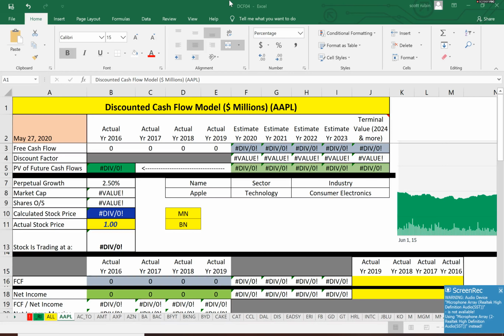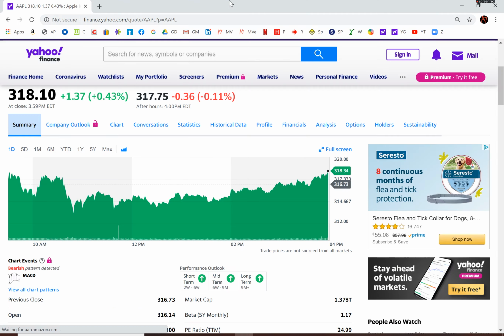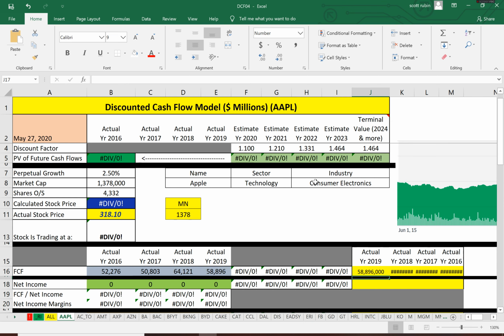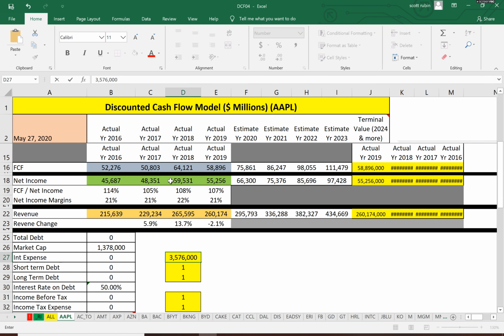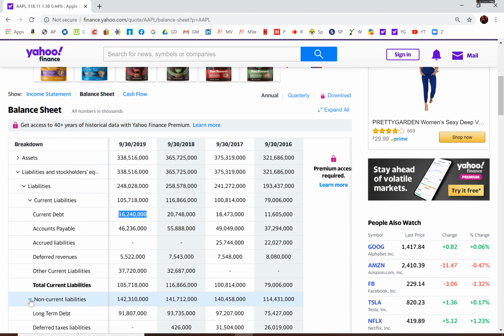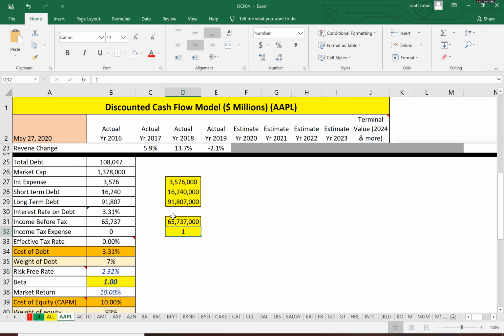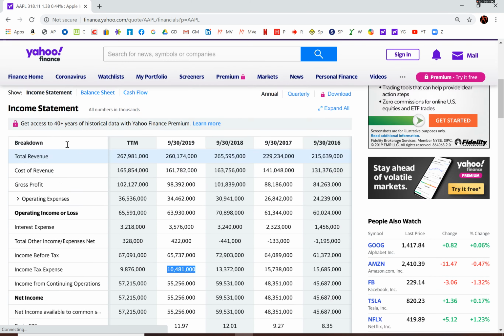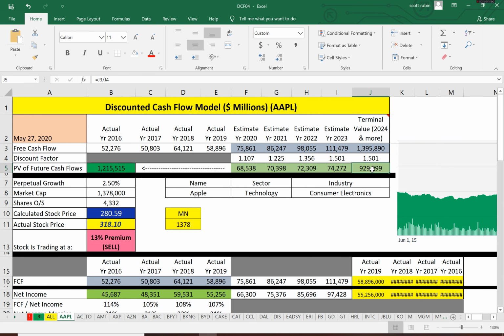The only thing more expensive than Apple products is its stock! $AAPL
Some of my videos: AAL AAPL AC_TO AMT AMZN ATCO ATD_B_TO AXP AZN BA BAC BFYT BHR BIIB BKNG BKR BLK BUD BYD CAKE CHEF CMG COST CSCO CU_TO CWH DAL DENN DGOC DIS ERI FB FL GD GNUS GOOG GT HD HPE HPQ HRL IBM ILMN INTC JBLU JNJ JPM KEYS KO KSS LULU M MFA MGM MMM MRK NKE NVDA O OXY PBF PENN PFE PG PKI_TO PLAY PLC_TO PLNT

I built this website to help small businesses value their company I use the website for my small business but I originally created it for friends who asked me how to value their business. Please leave a comment in this video if you have any questions and I will be happy to answer. Discounted cash flow (DCF) is a valuation method used to estimate the value of an investment based on its future cash flows. DCF analysis attempts to figure out the value of an investment today, based on projections of how much money it will generate in the future. Discounted cash flow (DCF) helps determine the value of an investment based on its future cash flows. The present value of expected future cash flows is arrived at by using a discount rate to calculate the discounted cash flow (DCF). If the discounted cash flow (DCF) is above the current cost of the investment, the opportunity could result in positive returns. Companies typically use the weighted average cost of capital for the discount rate, as it takes into consideration the rate of return expected by shareholders. The DCF has limitations, primarily that it relies on estimations on future cash flows, which could prove to be inaccurate. The purpose of DCF analysis is to estimate the money an investor would receive from an investment, adjusted for the time value of money. The time value of money assumes that a dollar today is worth more than a dollar tomorrow because it can be invested. As such, a DCF analysis is appropriate in any situation where a person is paying money in the present with expectations of receiving more money in the future. This video is not intended to be investment advice. Seek a duly licensed professional for investment advice. I'm just a lowly mathematician!